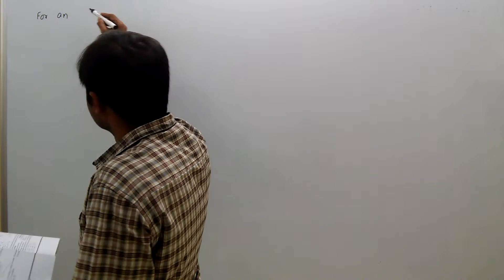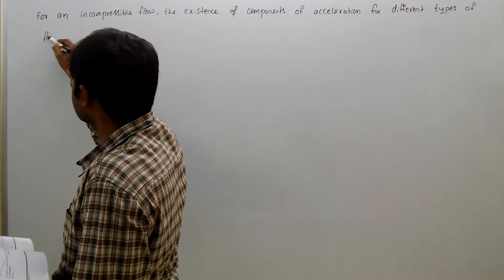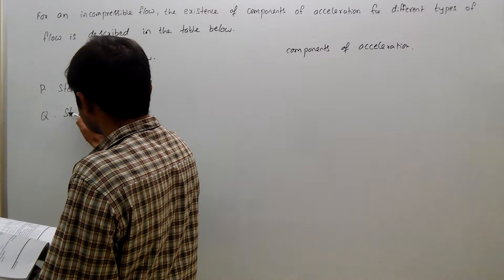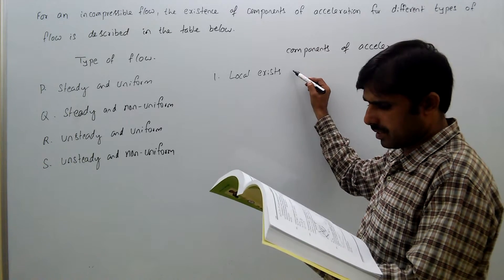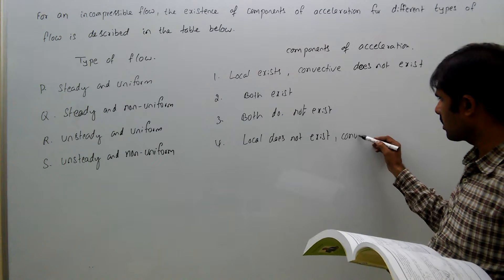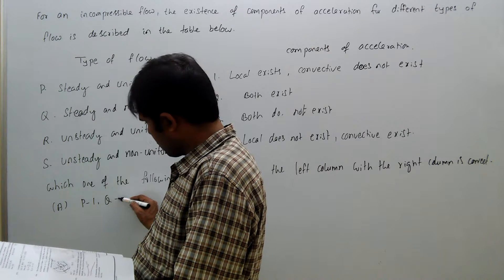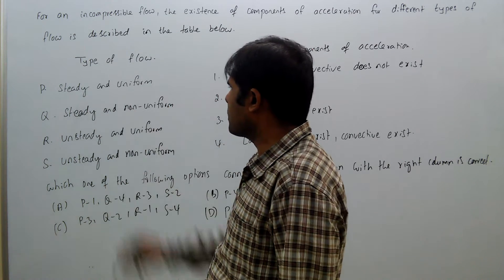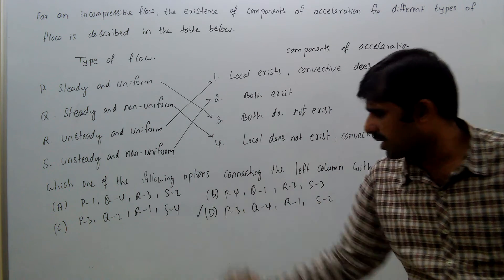fluid mechanics, gate, kinematics